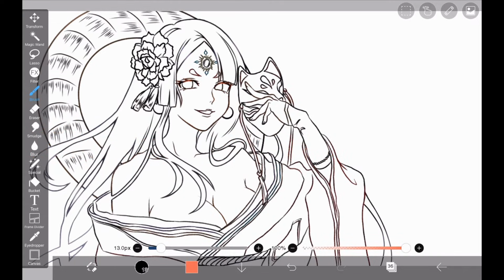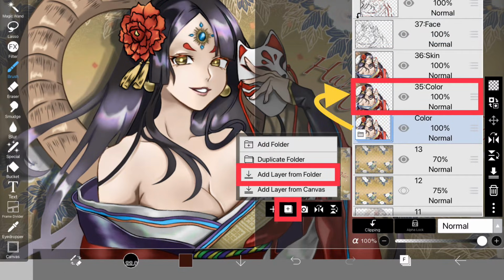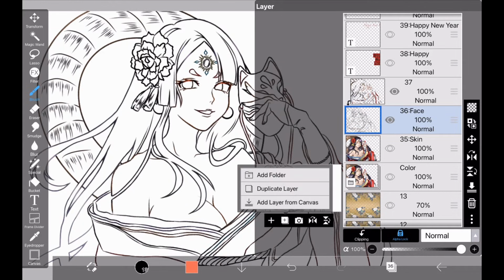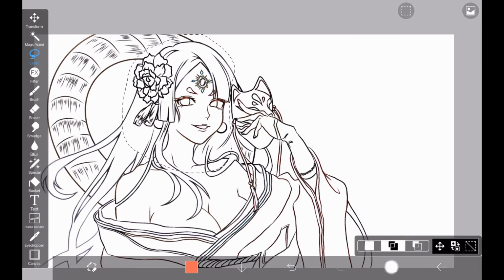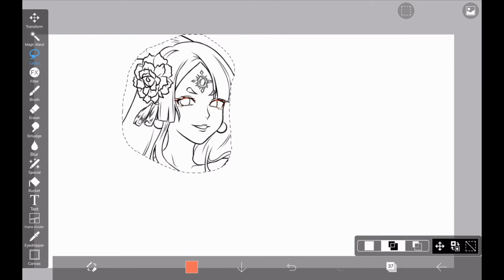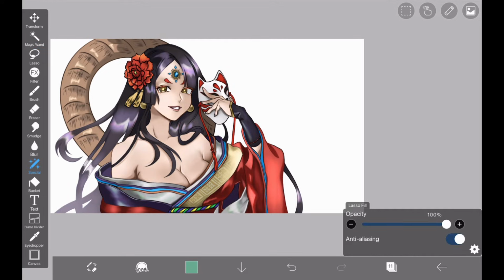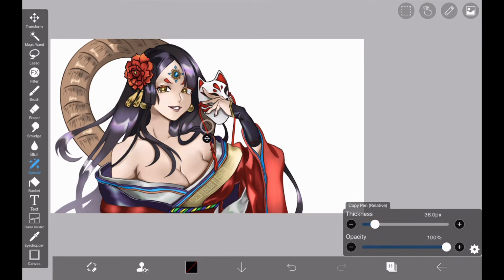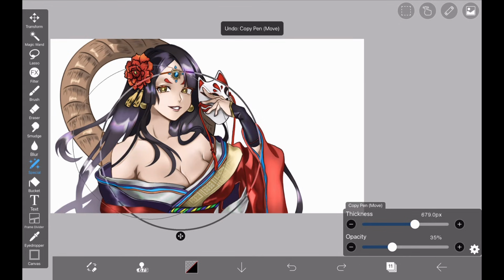How to Copy and Paste in ibisPaint X for Beginners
If you have any questions or consultations about illustrations, please comment here!

● iPad accessories for drawing
►US Links◄
・Apple Pencil Holder Grip
・Paperfeel Screen Protector for iPad Pro 11-inch

0:00 Opening
0:31 How to duplicate layer
1:12 How to copy and paste only part
1:47 How to use "Copy Pen"
2:36 Ending
I began drawing illustrations seriously in 2018.
Mainly, the Animenbo YouTube channel teaches what I learned about drawing and how to draw anime and manga.